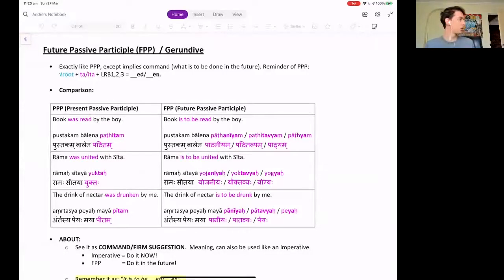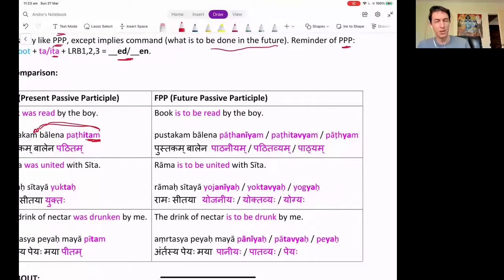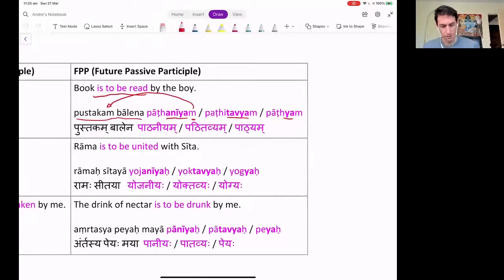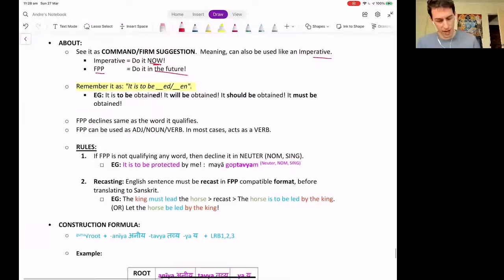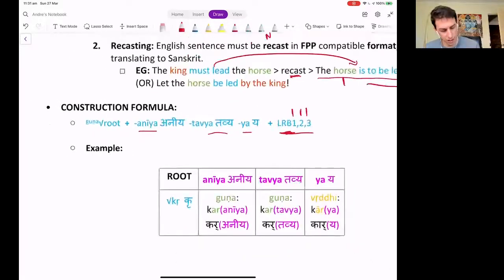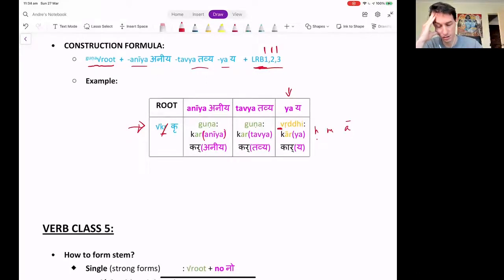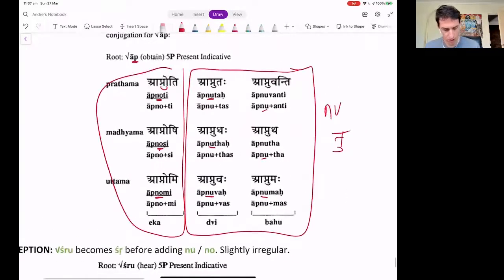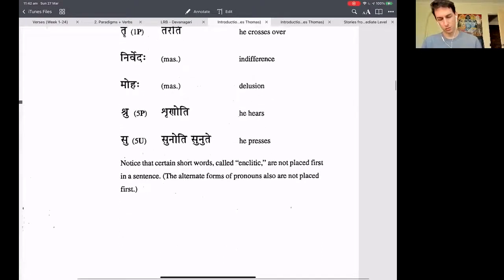Lesson 67 - Sanskrit Language Learning Course: Future Passive Participle (Gerundive) + Verb Class 5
- Based on Thomas Egenes.

Besides English subtitles, you can also choose to have them translated into your own language. In Settings (the cogwheel), go to subtitles and choose automatic translation into your own language.

Help improve subtitles.
Subtitles are approximately 98% accurate and created with help of AI and some other tools. You can help with improvements by reporting misspelled names, Sanskrit terms and words
With multi-search in the subtitle files, we can correct the same errors in other videos. Therefore, reporting even a single error is a significant contribution!